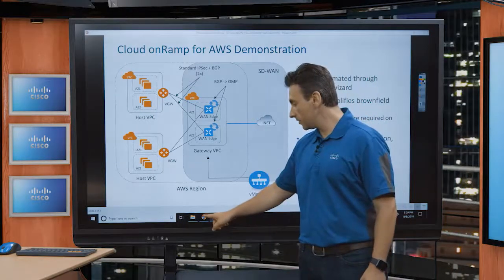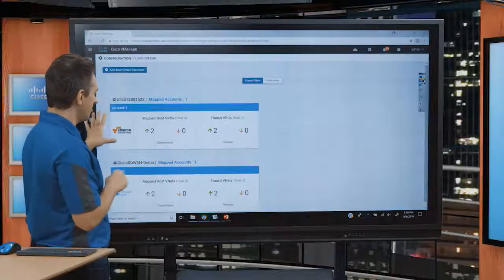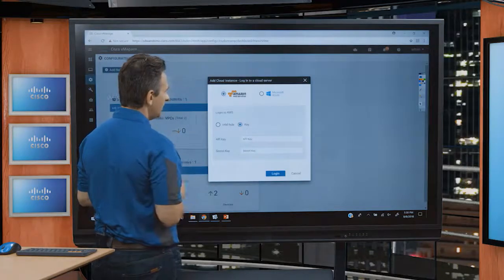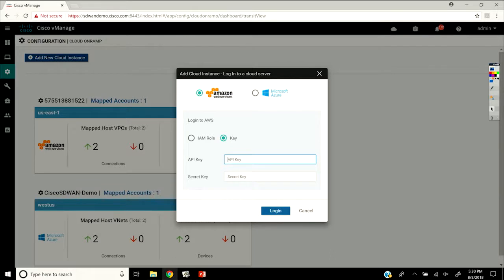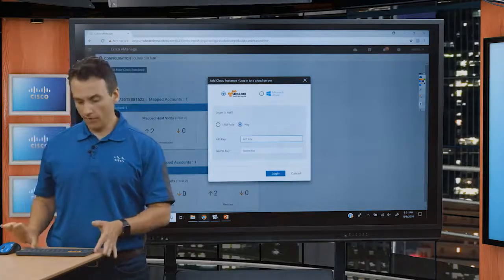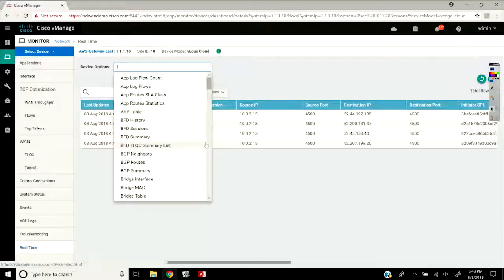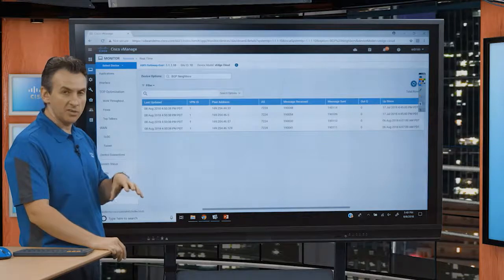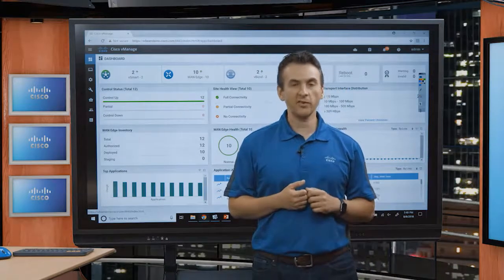5.7 Cisco SD WAN Cloud onRamp for IaaS, Part 3 Demo Configuring Cloud onRamp for IaaS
5.7  Cisco SD-WAN Cloud onRamp for IaaS, Part 3 Demo- Configuring Cloud onRamp for IaaS - The SD-WAN Mastery Collection – Managing the Application Experience (P-SDW-APPEXP)